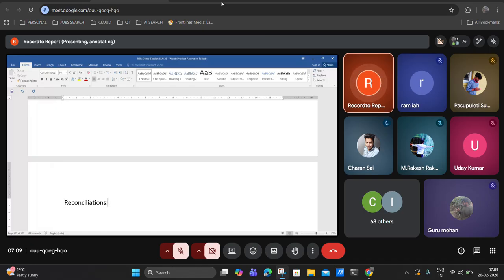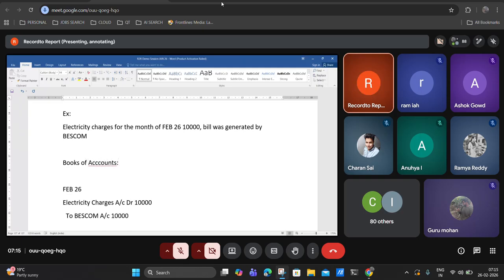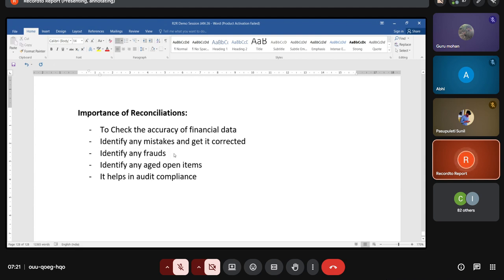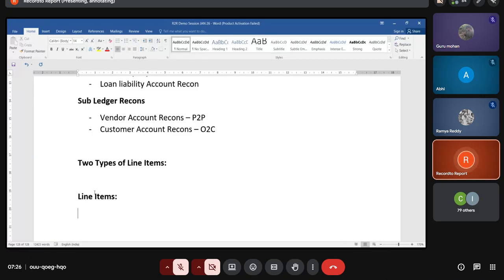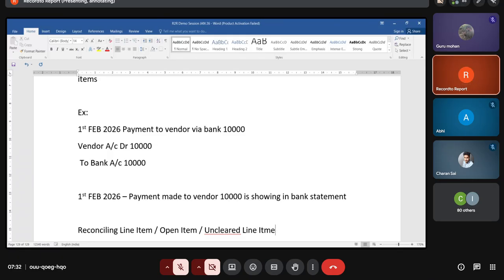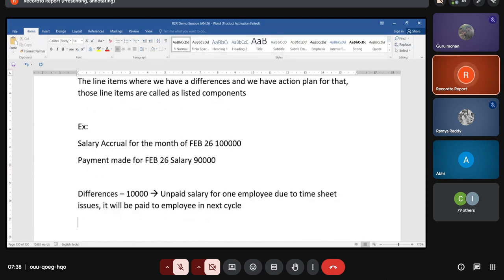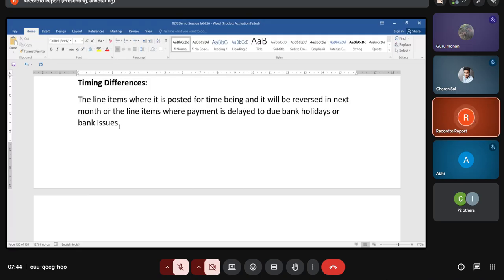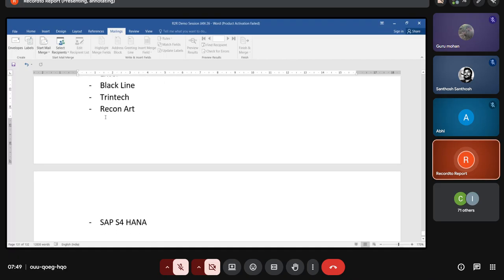Class 21 Screen Recording 2026 02 26 075146